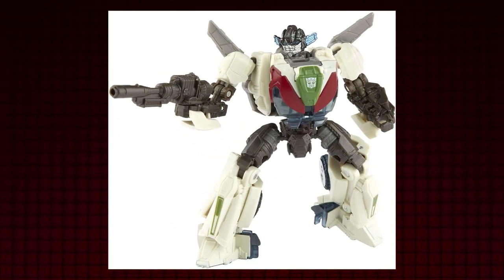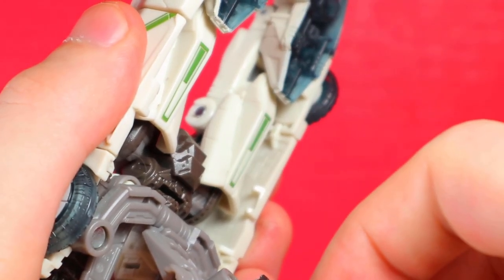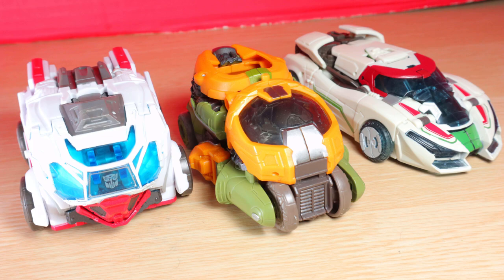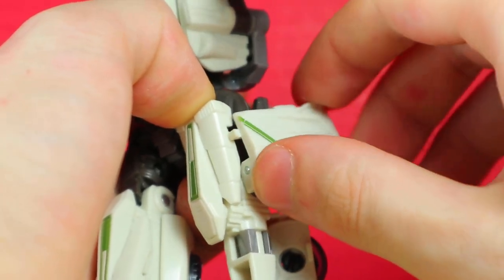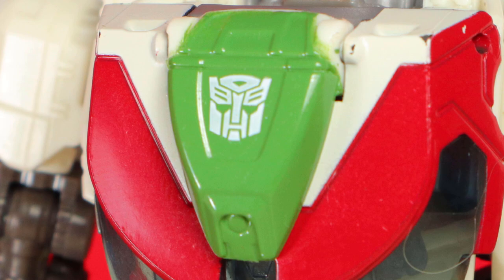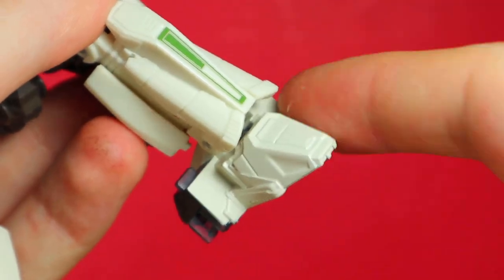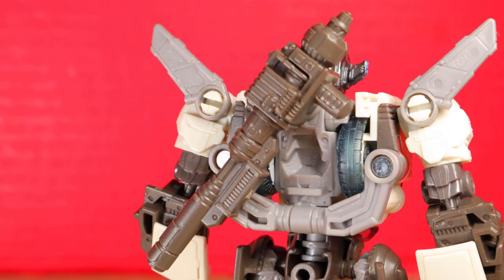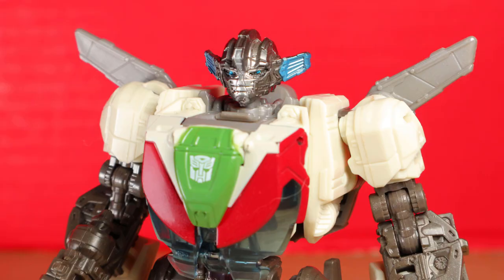📸 TRANSFORMERS: Generations Studio Series Bumblebee Movie WHEELJACK | Canadia' Reviewer #435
This video was made for an older audience, it isn't directly created for kids under the age of 13.

Canadia' Reviewer Episode #435: Transformers Generations Studio Series Deluxe Class Bumblebee Movie Wheeljack
Description:  This Studio Series 81 Deluxe Class Transformers: Bumblebee-inspired Wheeljack figure converts from robot to Cybertronian racecar mode in 31 steps. Remove backdrop to showcase Wheeljack in the Cybertron Falls scene. In the Cybertron Falls scene from Transformers: Bumblebee, Wheeljack and the Autobots are overwhelmed by the Decepticon attack and must escape Cybertron if they hope to survive. Pose the figure out with the included blaster accessory and imagine re-creating this classic movie moment!